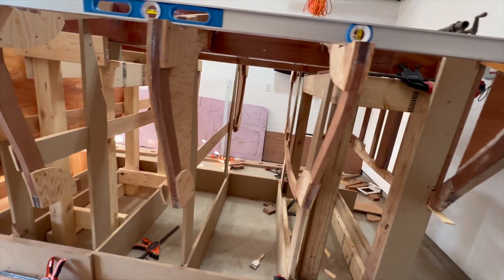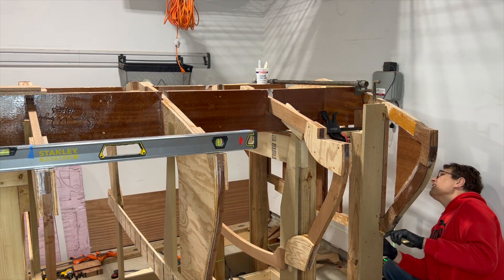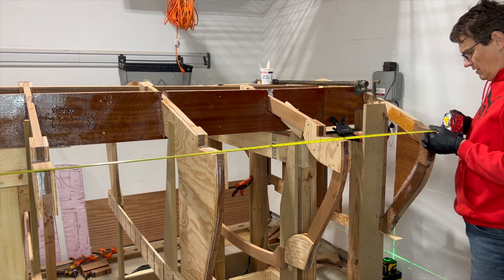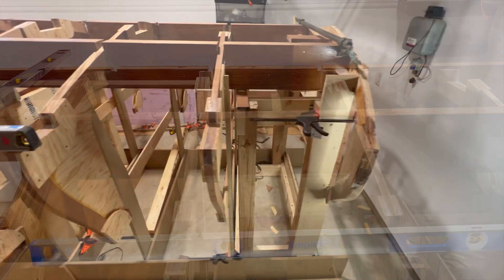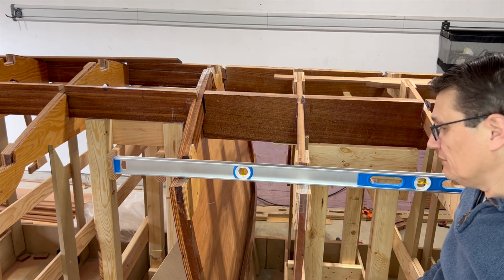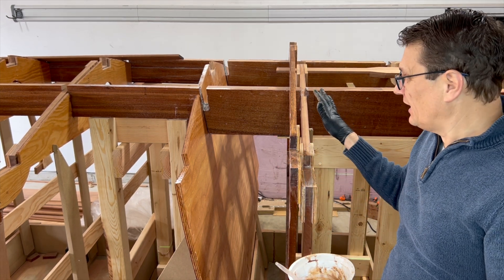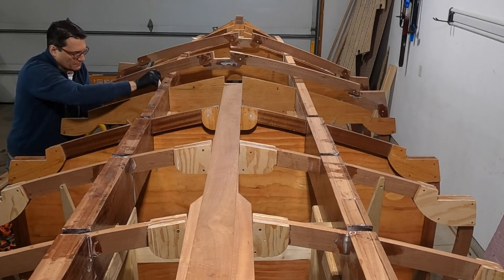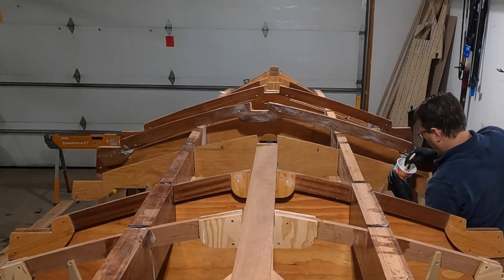Temptress Build 42: Bonding the Transome and Frames to the Stringers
This video continues to a step-by-step demonstration of building a 24 foot wooden runabout boat.  In this video, we bond the transome and frames to the stringer using thickened epoxy.
Temptress is a wooden runabout designed by Dan Lee Boat Building.